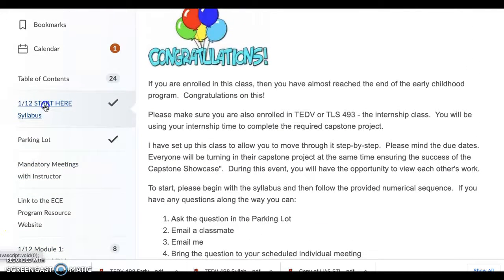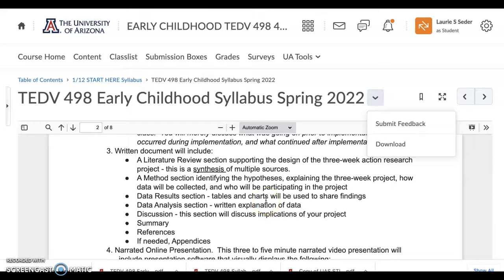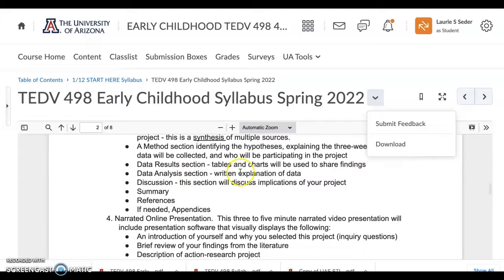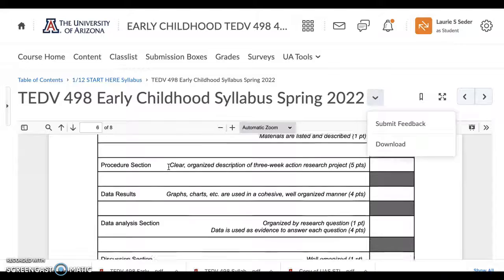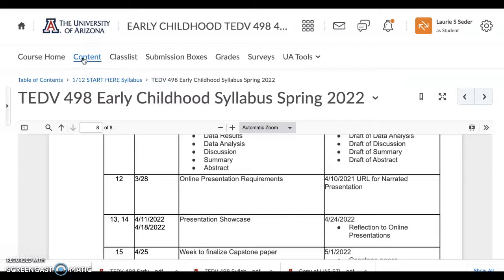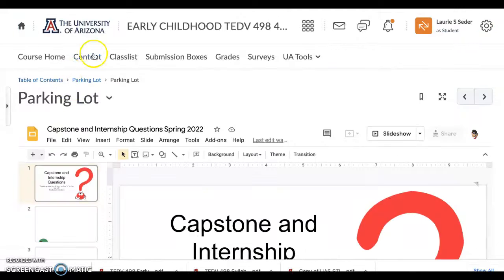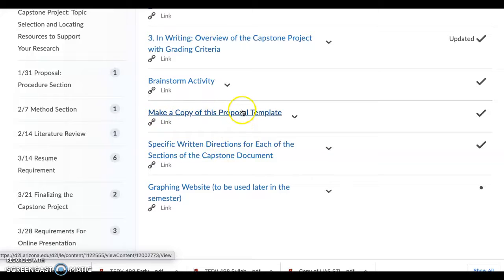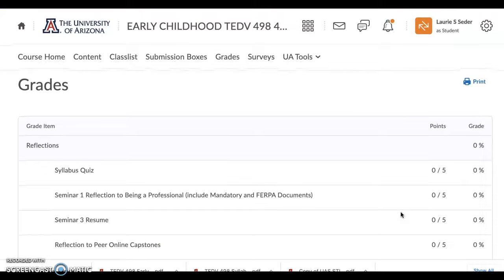EC Spring 2022 498